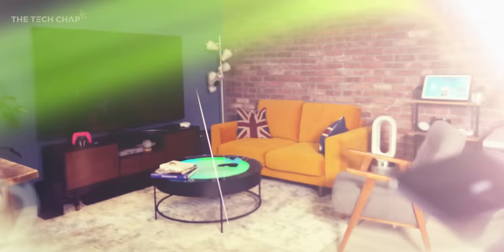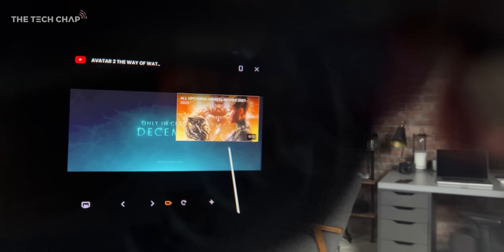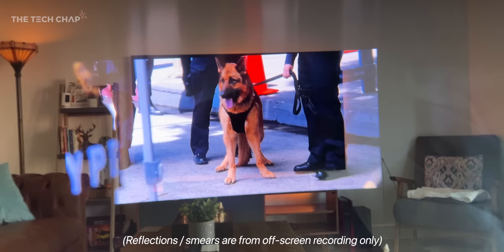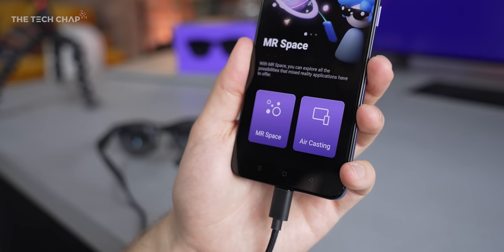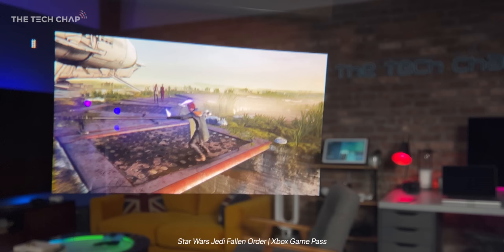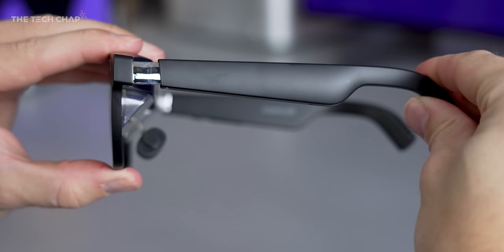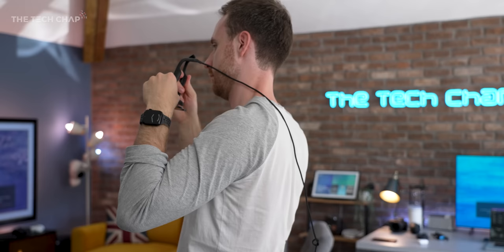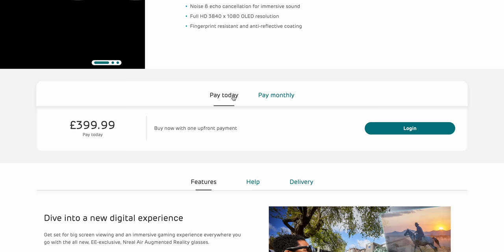1 Month with the Xreal Air AR Glasses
00:00 Unboxing & Setup
01:17 What you see...
03:00 MR vs AR
04:38 My Thoughts